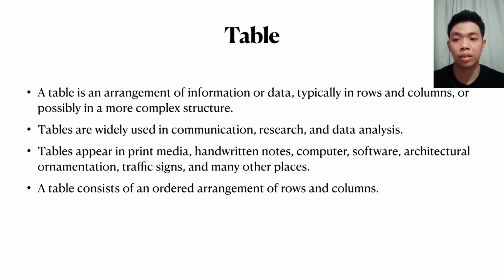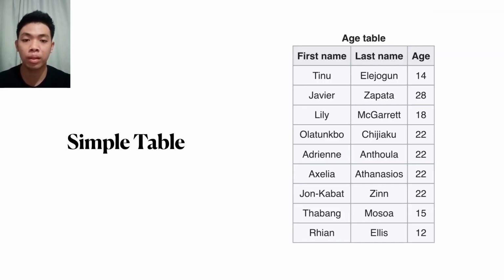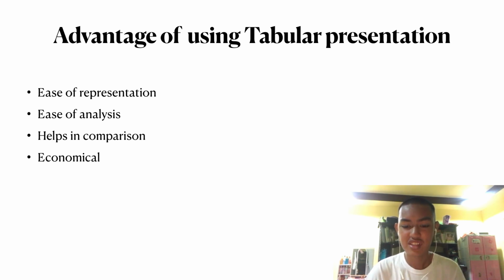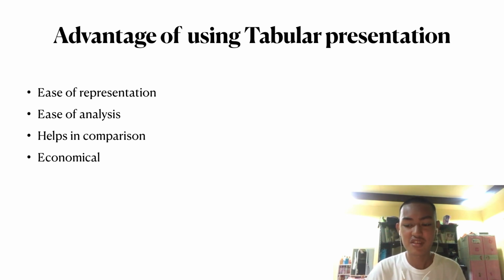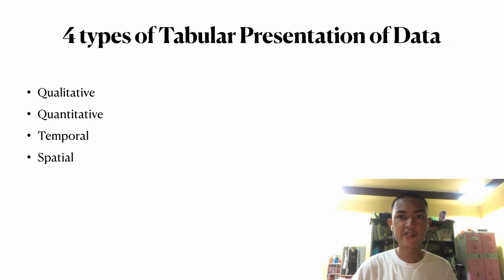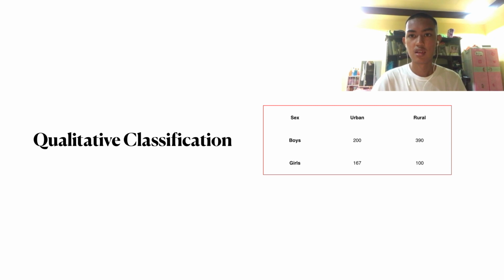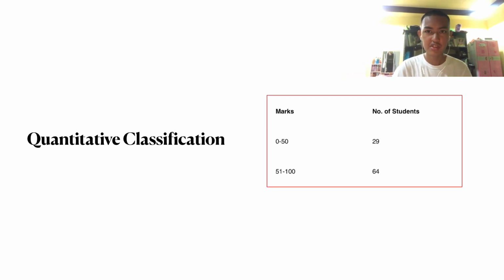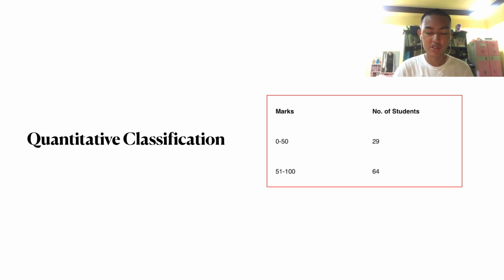Table and their Functions CRWT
Patrick John A. Exala
Bryan Estigoy
BSCRIM 1 BLOCK B